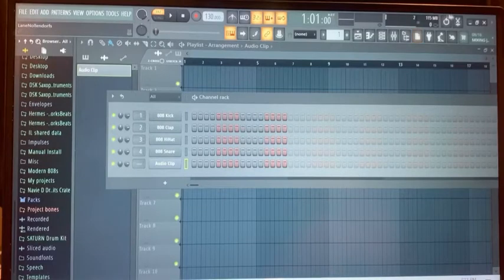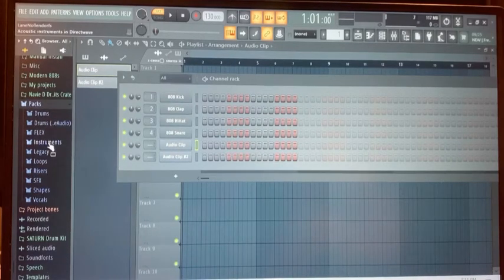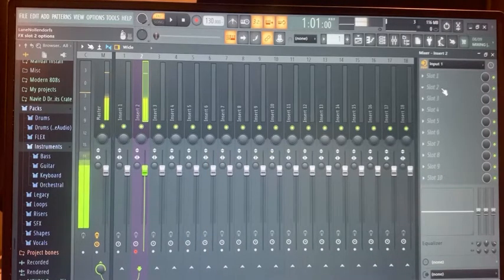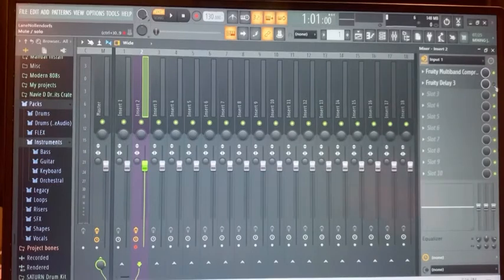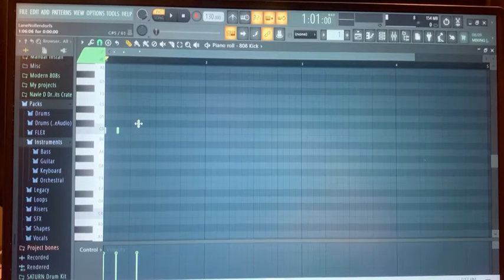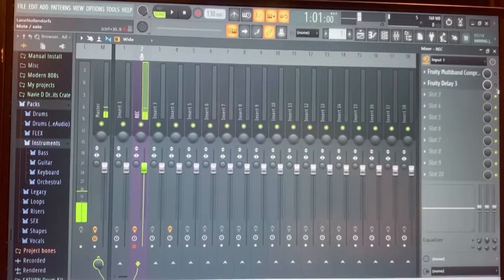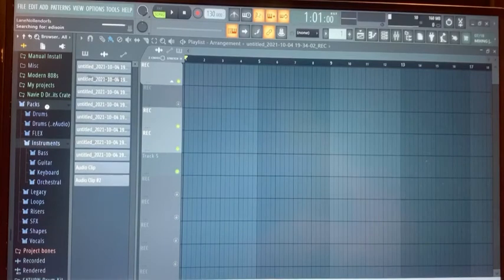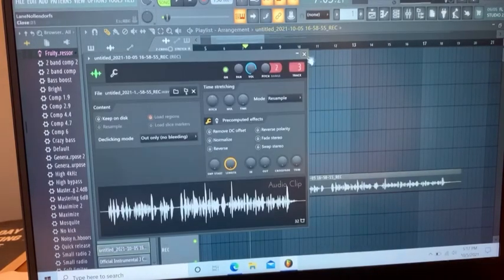FL studio guide for beginners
In this video I'm showing you the basics of FL studio, and how the channel rack, the mixer channel, and the playlist are all connected.
check out @busyworksbeats for more information on beat creating.